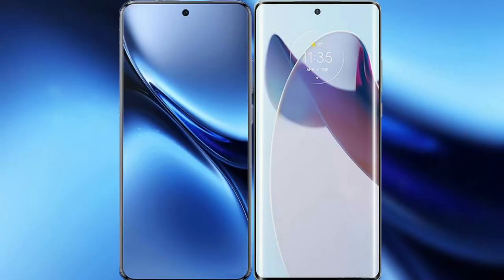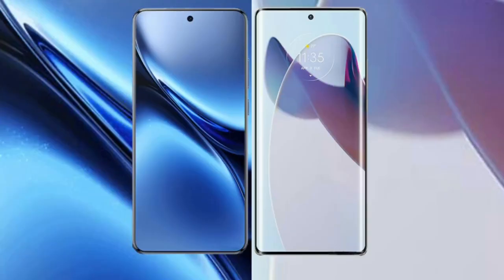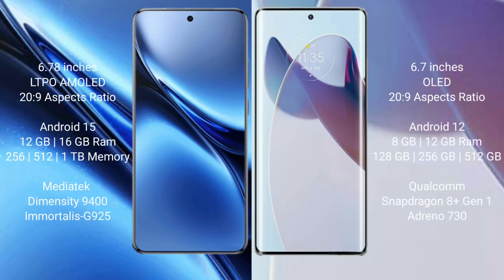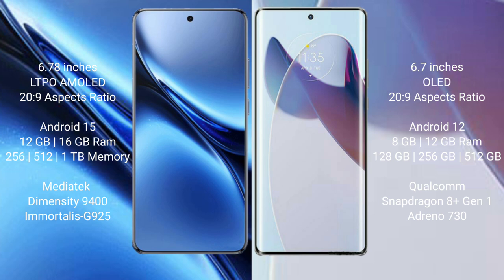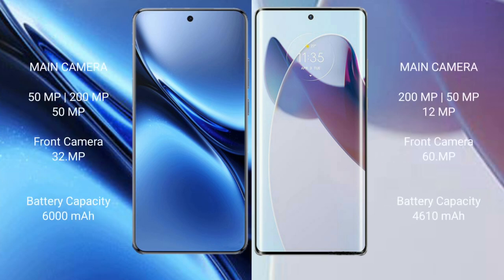Vivo X200 Pro vs Motorola Moto X30 Pro Review